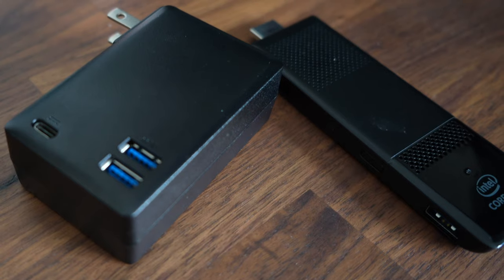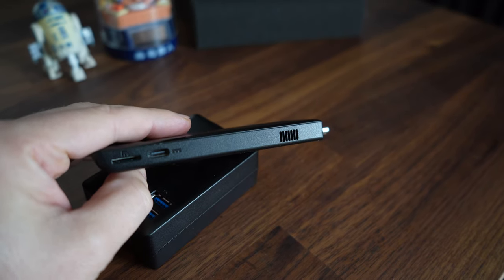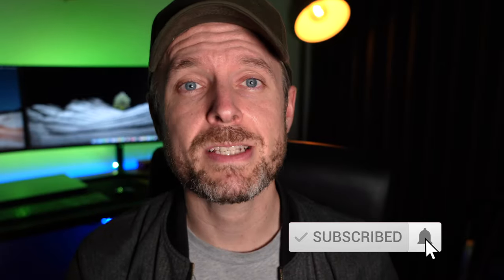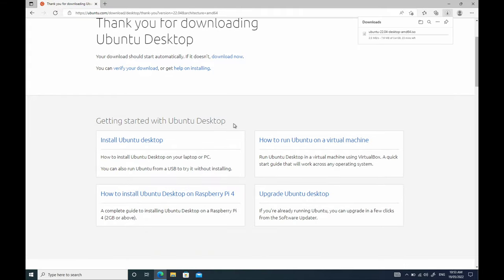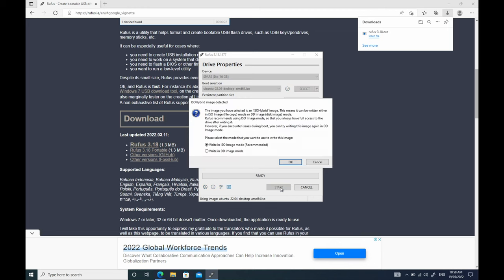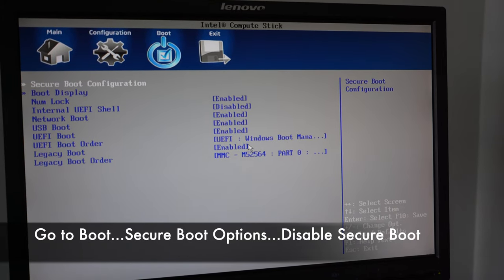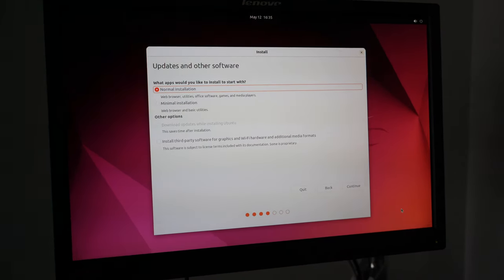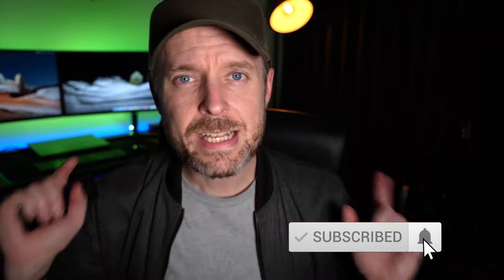BEST MINI PC running Linux [Intel Stick]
I have the perfect mini tiny computer for running linux.
Intel Compute Stick
For this guide we'll be downloading and installing